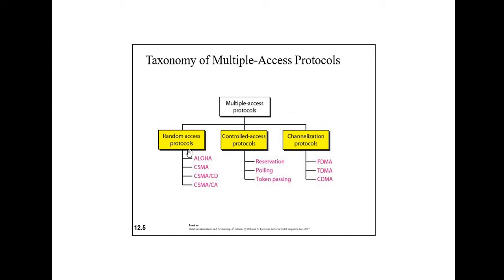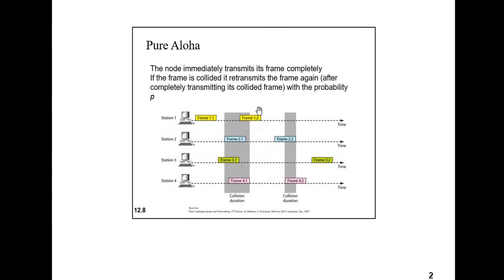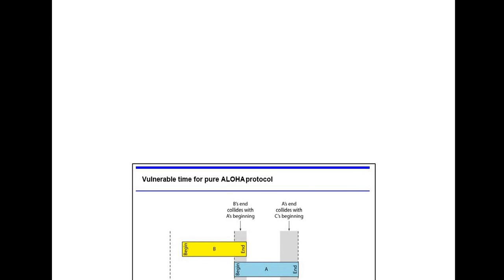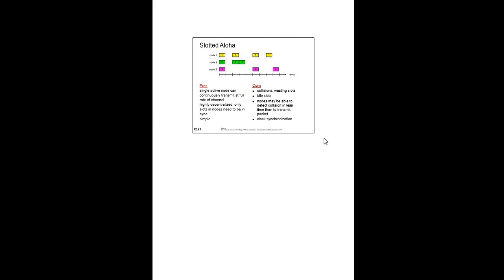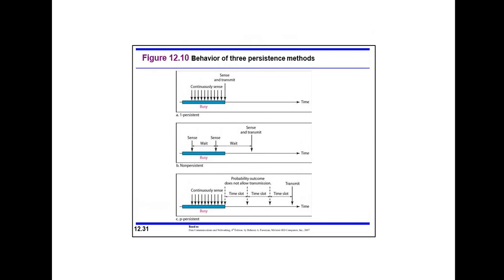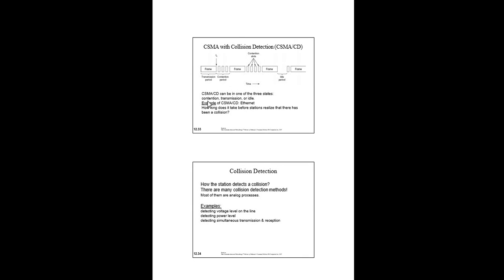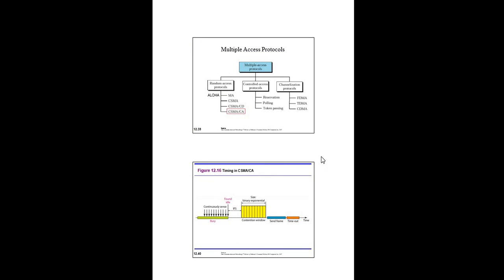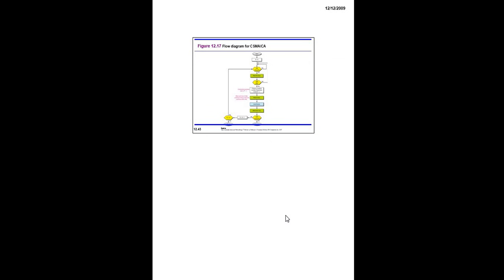Random Access Methods (ALOHA, CSMA, CSMA CD, CSMA CA)